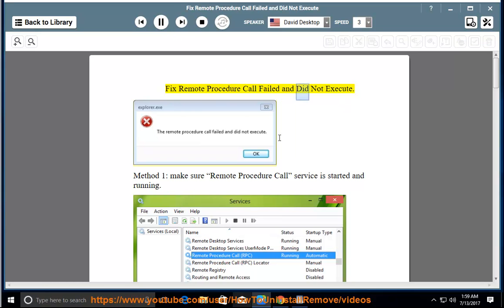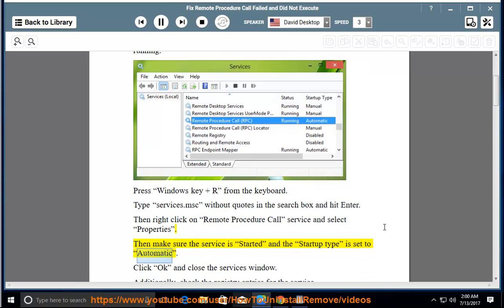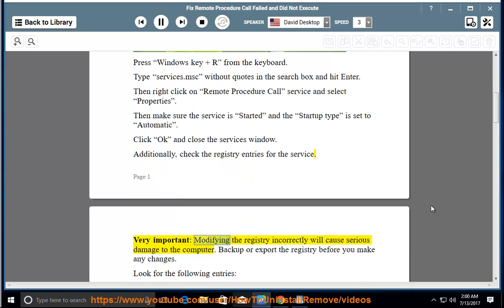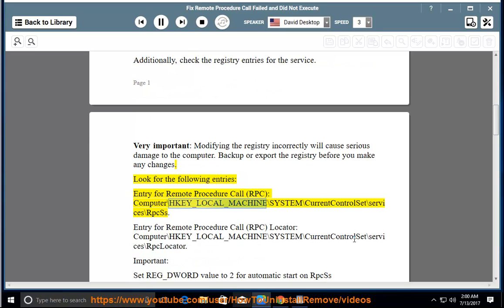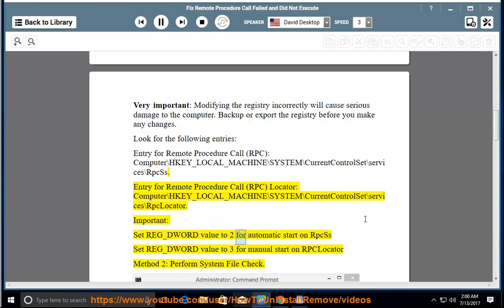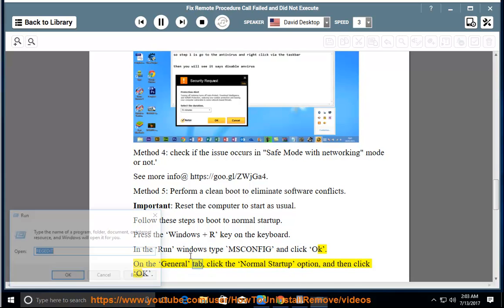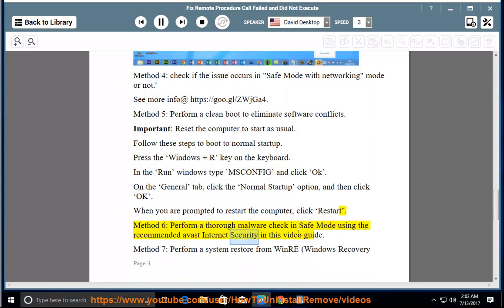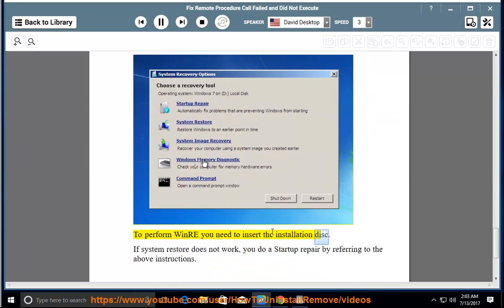Fix Remote Procedure Call Failed and did not execute in Windows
This vid helps Fix Remote Procedure Call Failed and did not execute when opening Windows/document/Control Panel. Run Avast Internet Security@ and perform a thorough malware check in Windows Safe Mode.